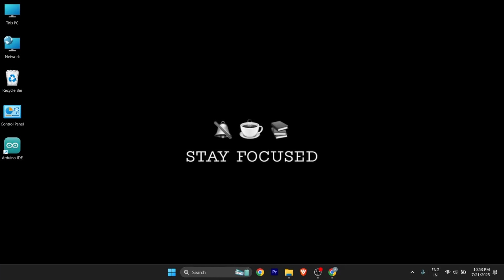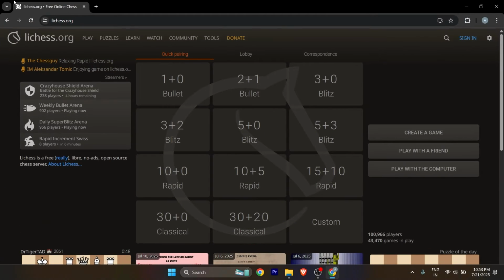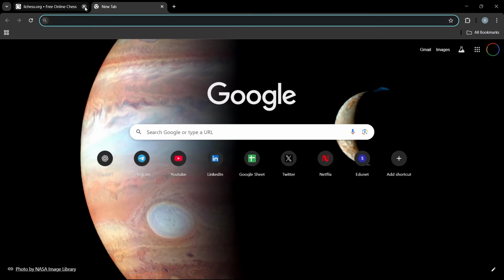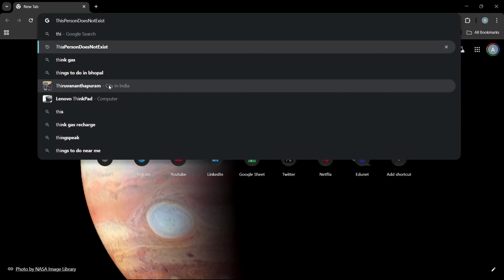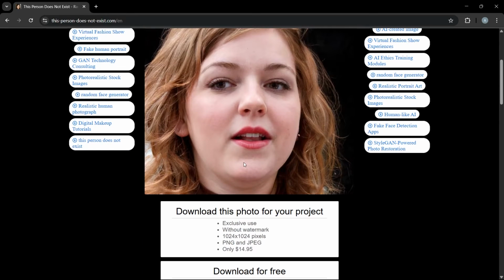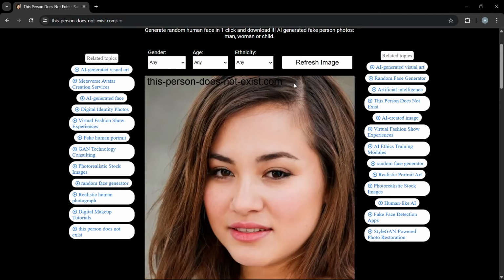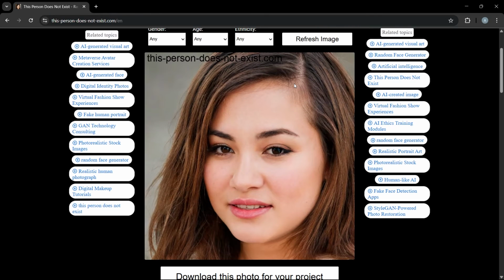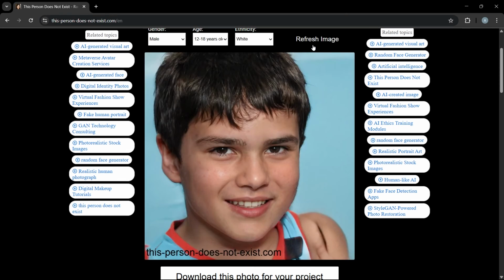How to Generate a Random Face Online that Does Not Exist [easy]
Hey guys, in this video we're showing you how to generate a realistic random face online that doesn't actually exist, an amazing and easy way to see the power of artificial intelligence in action. We'll introduce you to some incredible websites and tools that use AI to create unique and hyper-realistic human portraits from scratch. Whether you need an avatar for a project, a placeholder image, or just want to see some mind-blowing technology, this tutorial will show you exactly how to generate a new face with just a click.